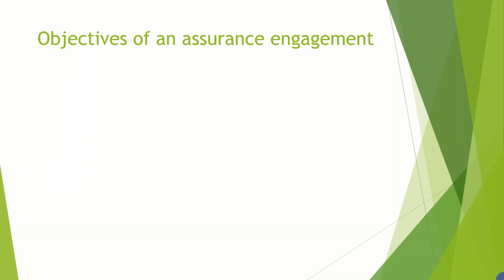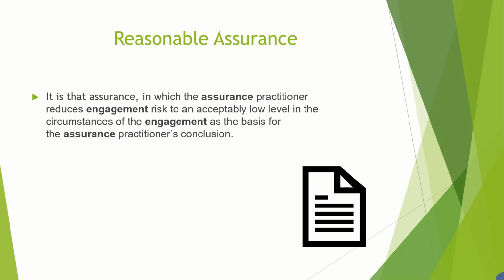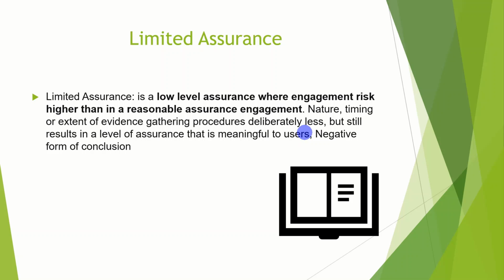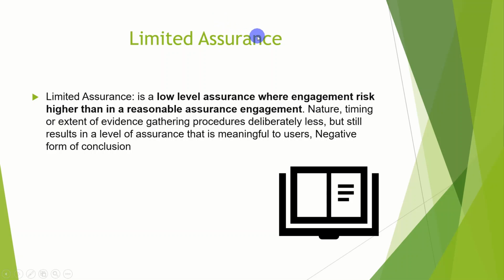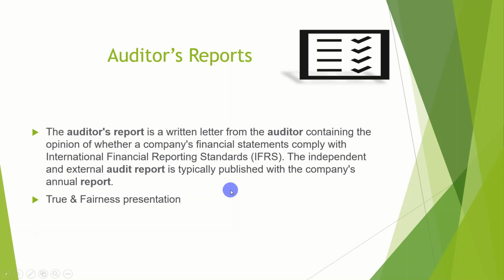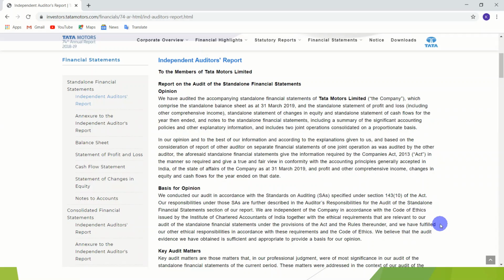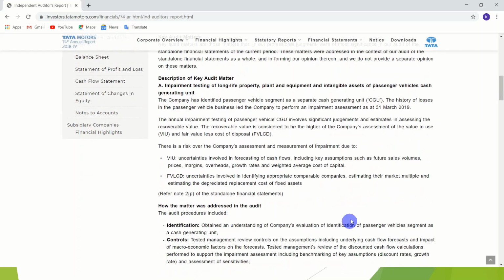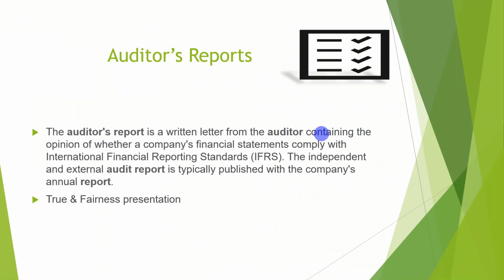Chapter 1 Introduction to assurance | Part 3 | Objectives of assurance engagemetns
This video include objective of assurance engagements.